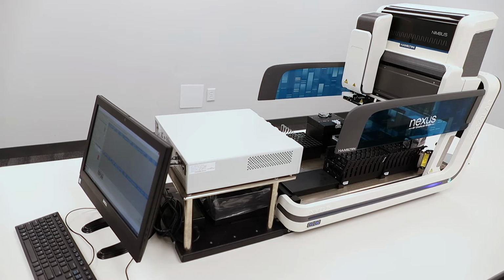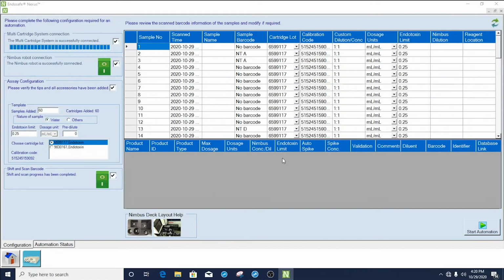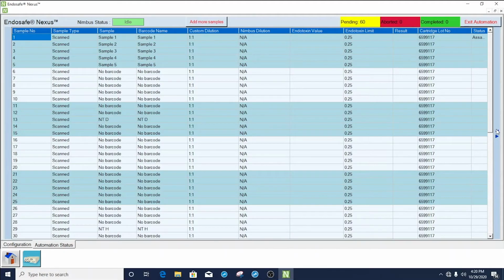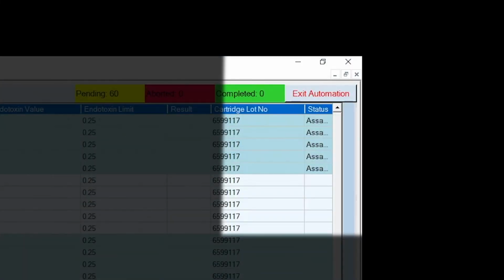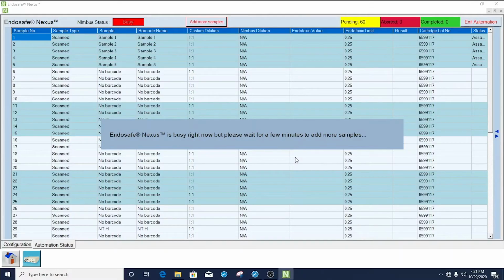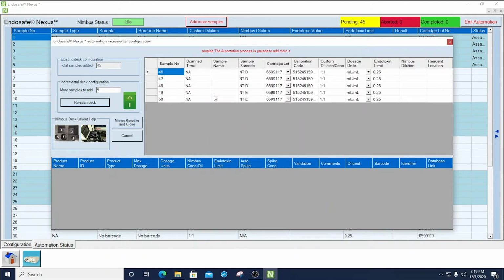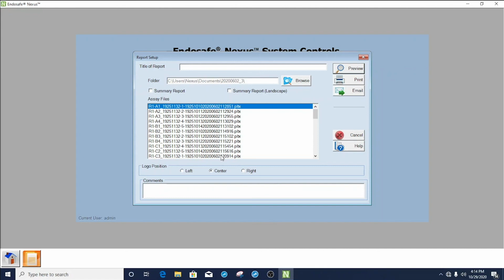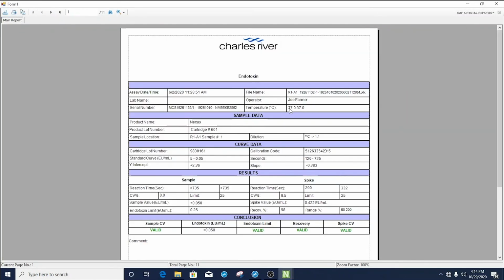Chapter 5 Running the Nexus™ | The Endosafe Nexus™ Automated Endotoxin Testing System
This detailed explanation of the Nexus software™ can help you prepare your samples for a run, test those samples, and analyze the reports created after a run is complete.

For over 70 years, Charles River has provided essential products and services to help pharmaceutical and biotechnology companies, government agencies, and leading academic institutions around the globe, helping to accelerate their research and drug development efforts. With over 90 sites globally, we’re ready to tackle your product’s most unique challenges. Our focus on timeliness and accuracy in every stage of drug development means you can count on us to deliver reliable results – every step of the way.